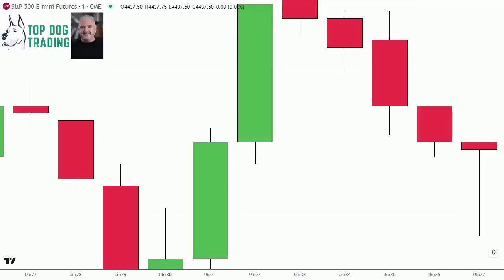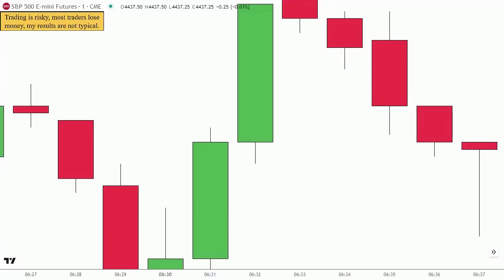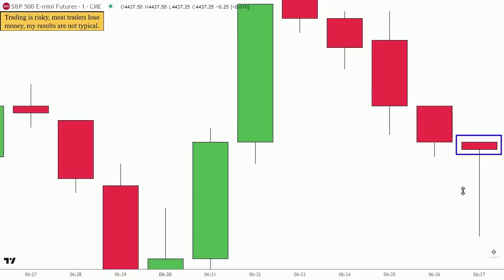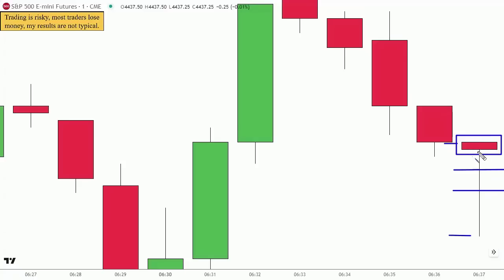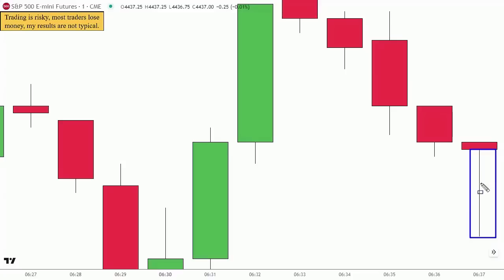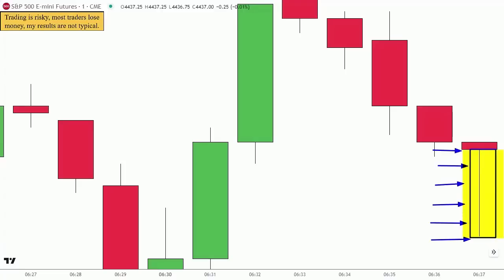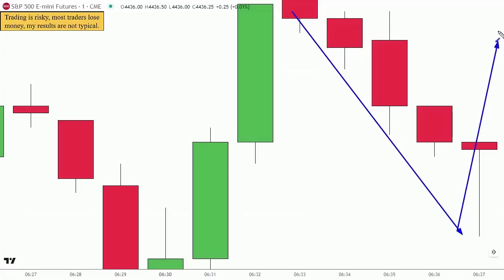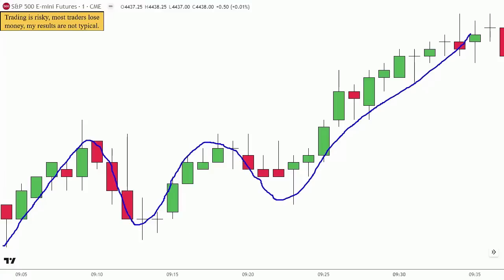Hammer Candlestick Pattern Cheat Code!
Hammer Candlestick Pattern.

Hammer Candlestick Pattern shorts confirmation strategy explained for trading forex and futures for beginners, also for trading options, crypto, BTC, ethereum, stocks and stock market, futures, eminis and Forex on TradingView, MT4, MT5, thinkorswim, telegram, discord, webull, reddit, robinhood and other technical analysis charting platforms.